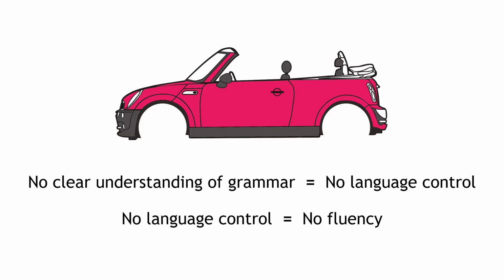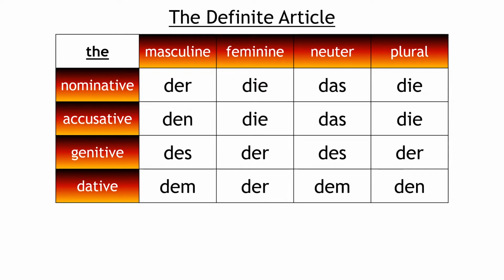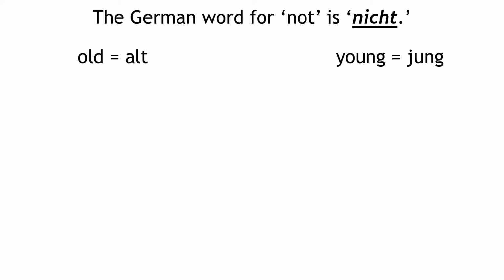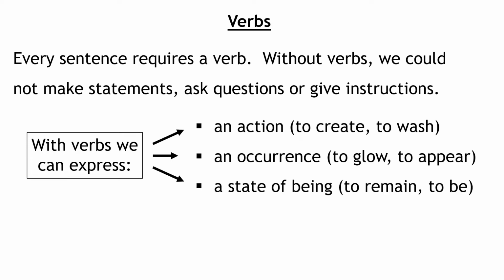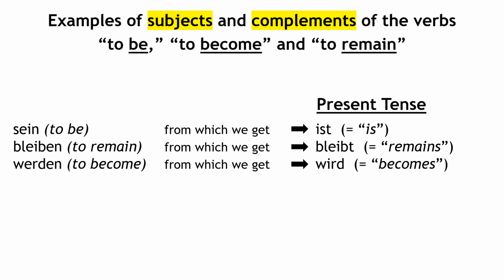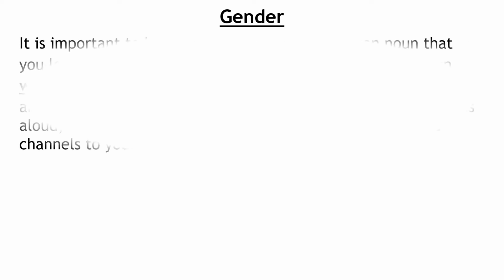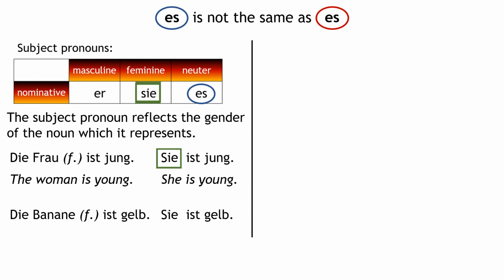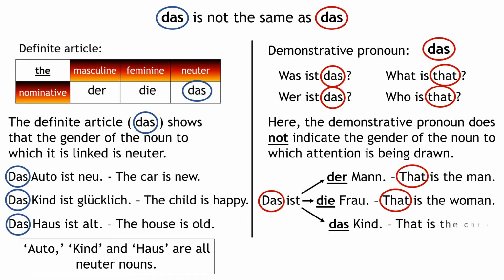German Nominative Case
An introduction to the use of the Nominative Case in German, using the definite article, the indefinite article, and the negative form of the indefinite article.